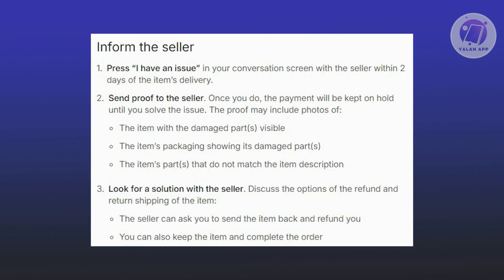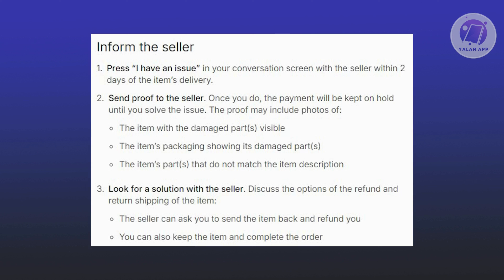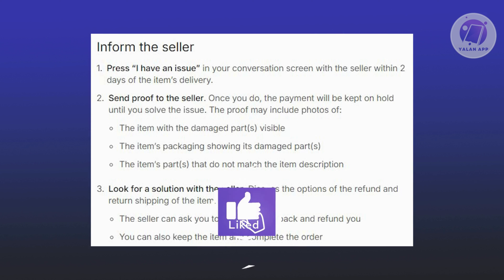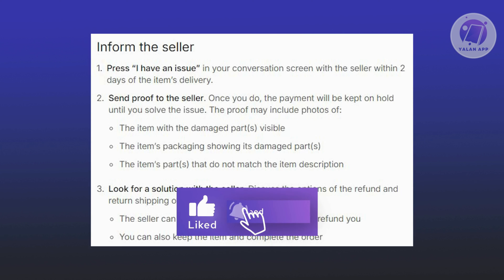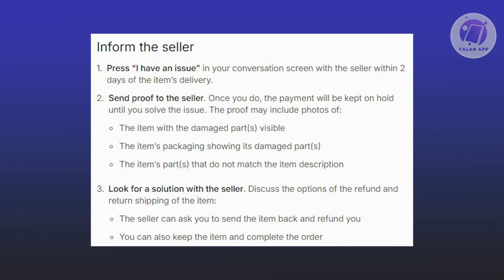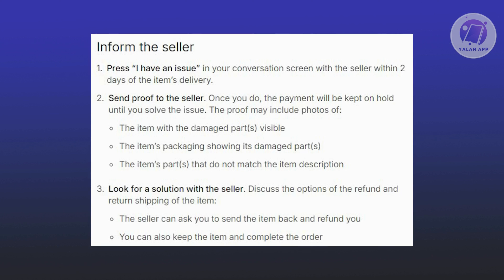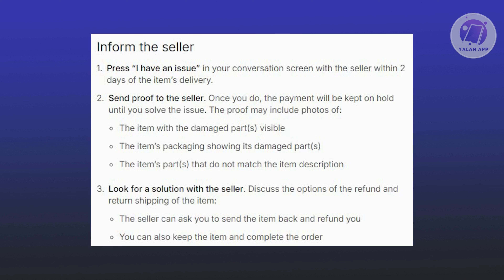How To Return An Item On Vinted (2025)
If you want to be able to return an item on Vinted, then this video will be perfect for you!